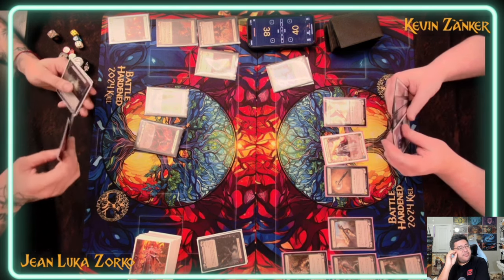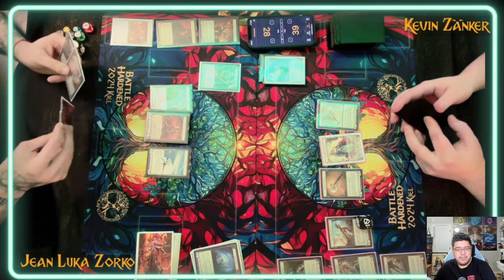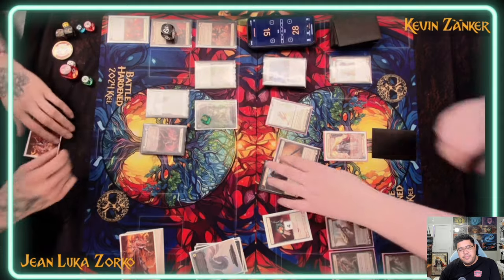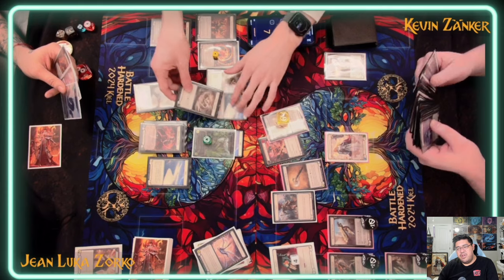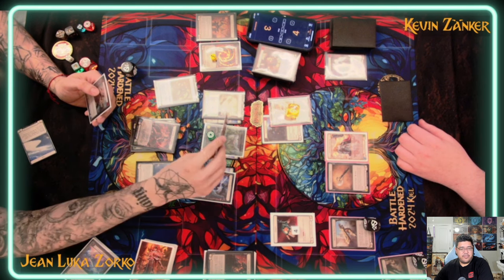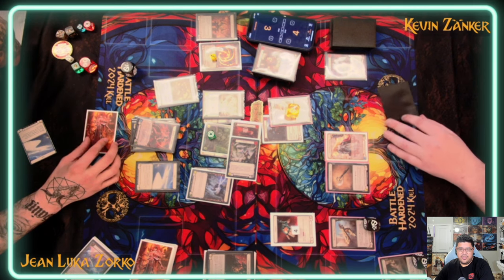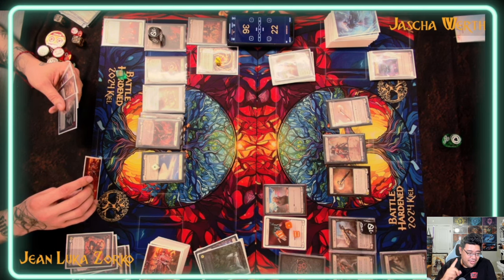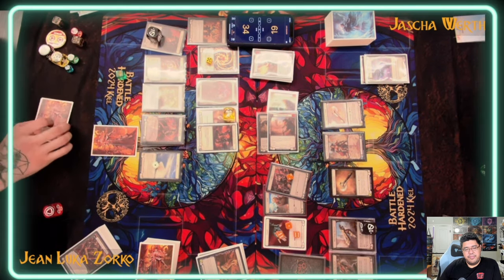Josh Lau Analyzes BH Kiel Top 8! | Hatchet Dori is META??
Josh's Playmat holder!